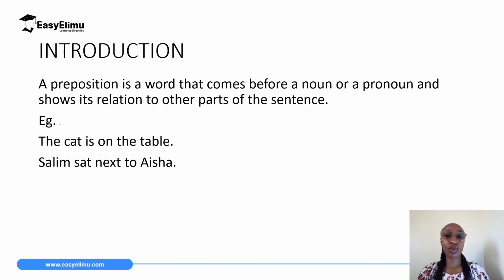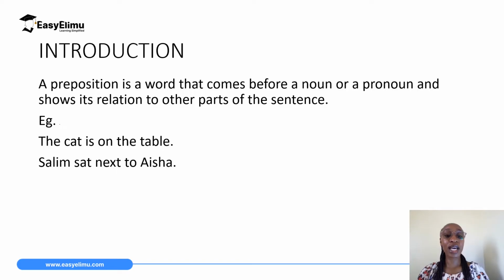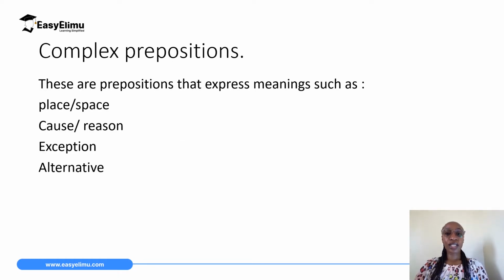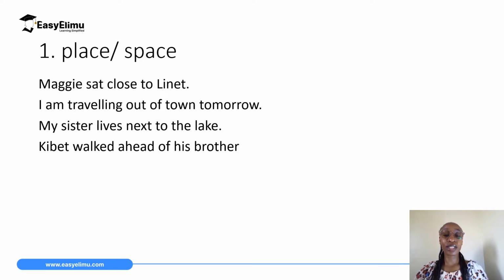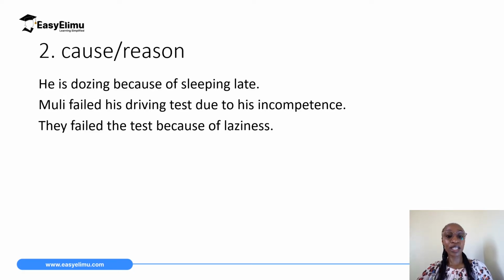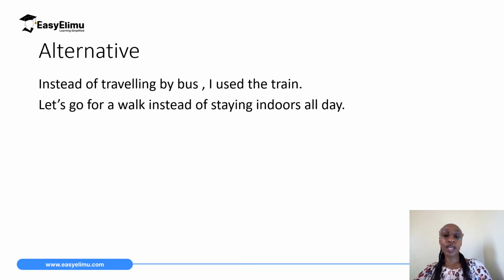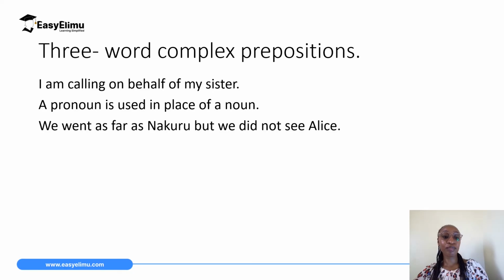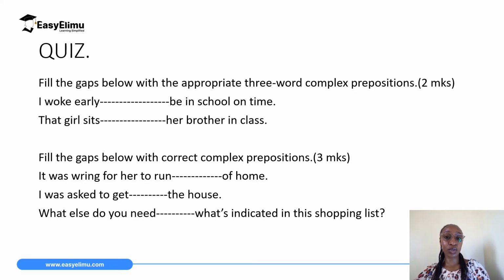Complex Prepositions - (PrepositionsEnglish Form 2)